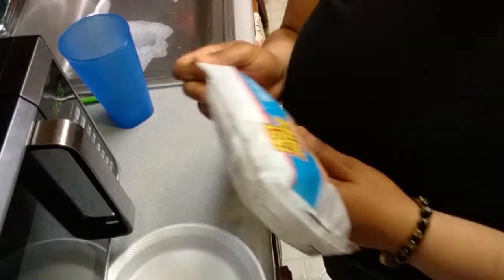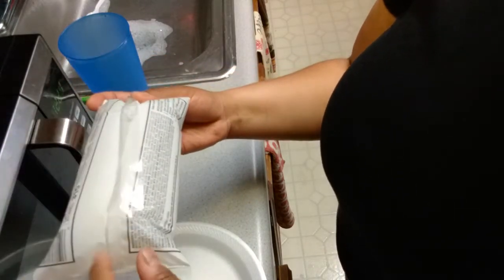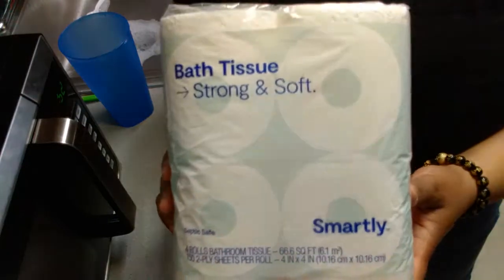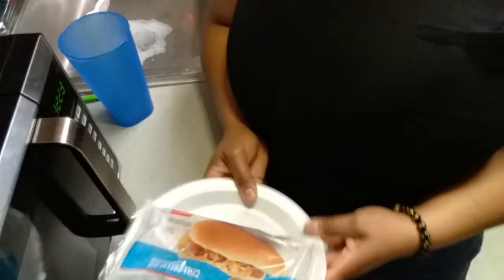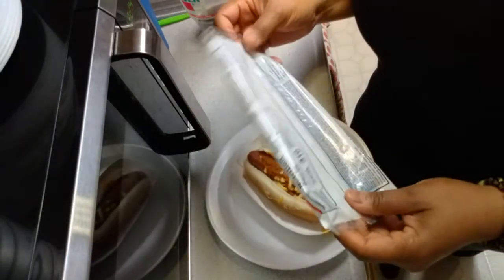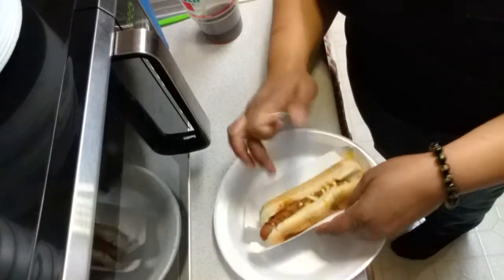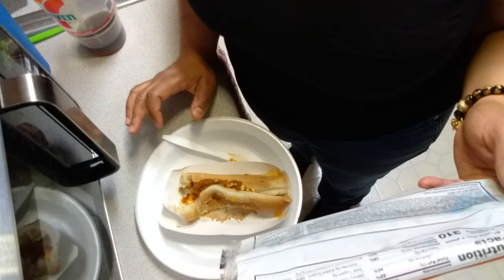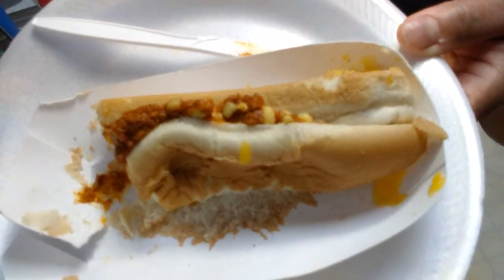$1 Chili Cheese Hot dog || Dollar Tree Taste Test